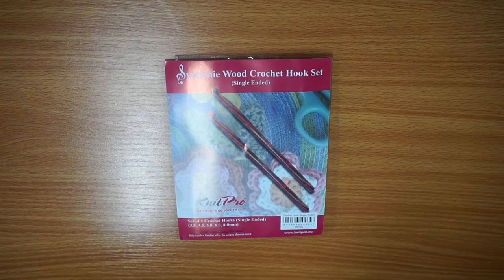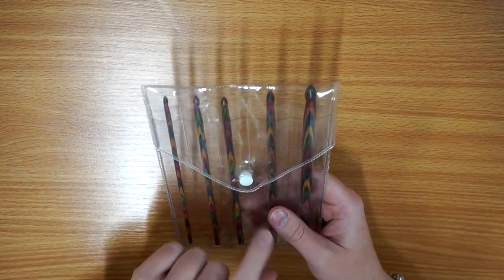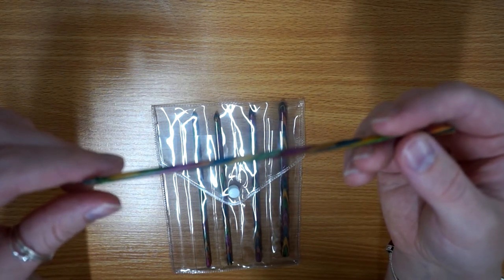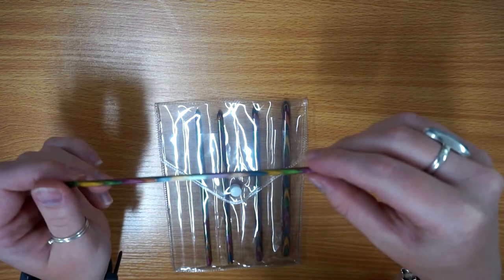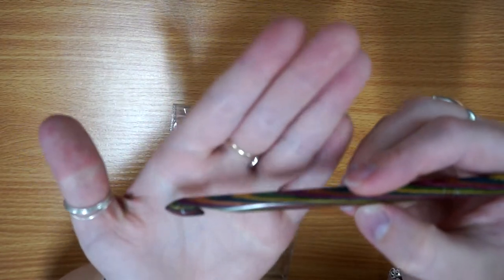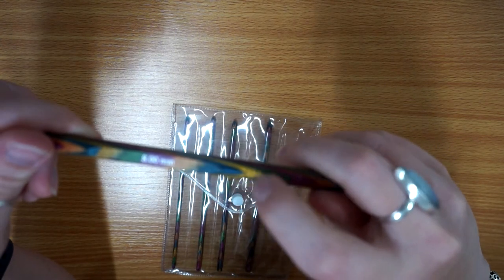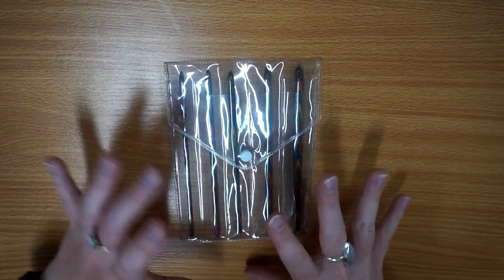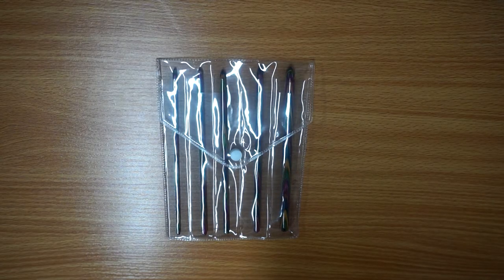Product Highlight - KnitPro Symfonie Crochet Hook Set